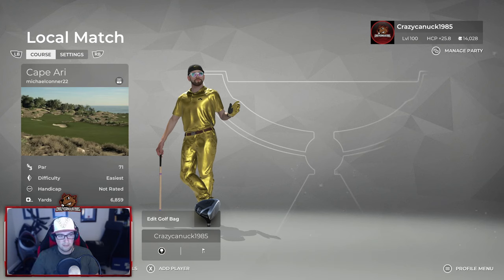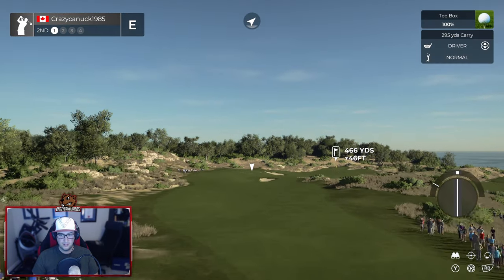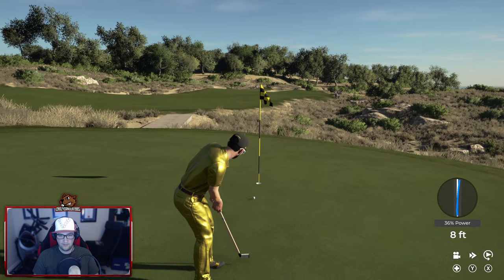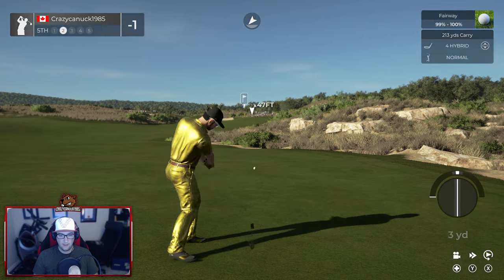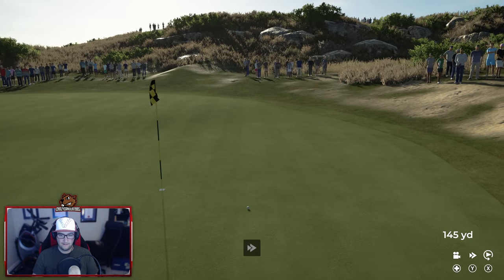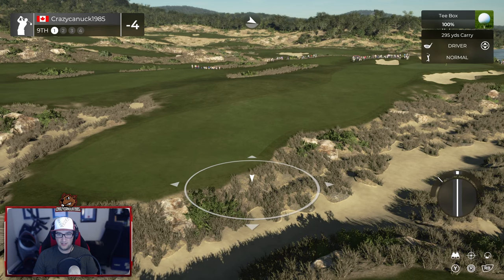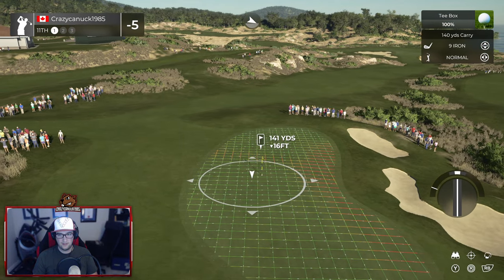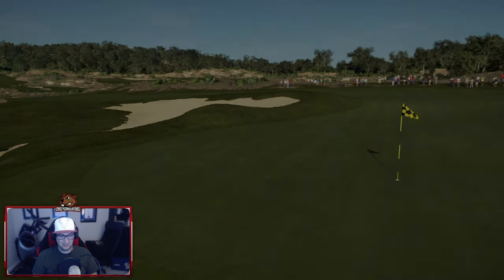Cape Ari by Babybull - 2020 TGCTours Dream Team Contest (PGA Tour 2K21)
It's Team Red's turn again with an awesome entry from the relative newcomer, Babybull. Another extremely fun track that's just stunning.

Babybull's other 2K21 Courses:

- Aristea Skies (Official)
- Lulu Lagoon
- Toby's Rock
- Lake Lyla
- Lulu Kahawai
- Conner Falls